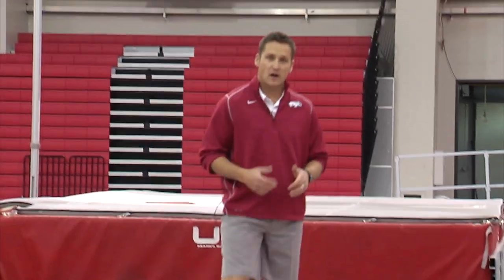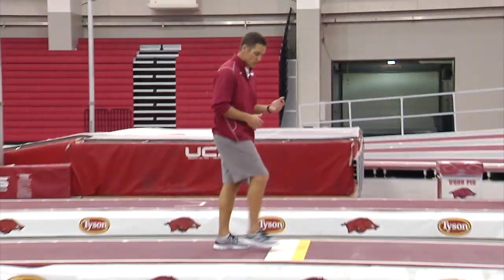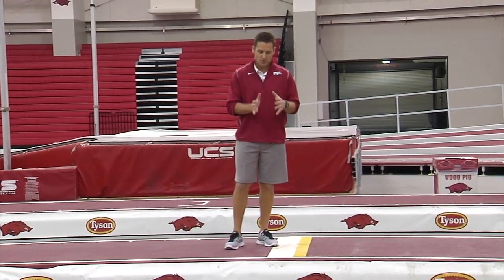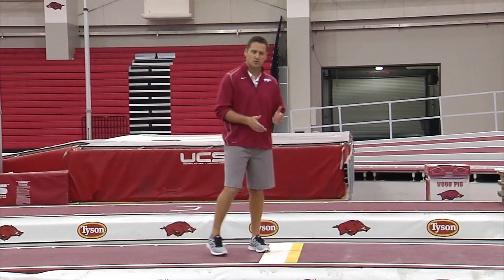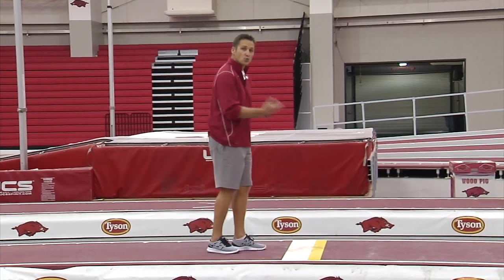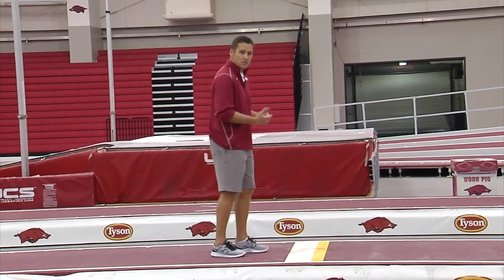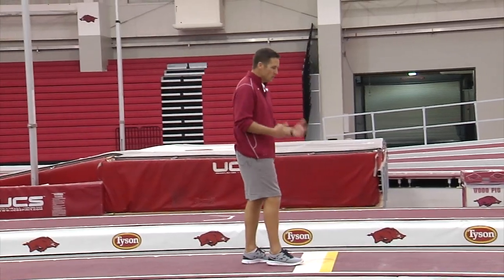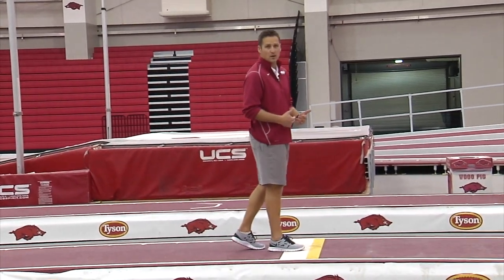Long Jump Takeoff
During the takeoff the body moves up and over the takeoff leg with the free driving up. The body is slightly behind the takeoff foot but rises up and moves forward toward the pit. Long contact time with the takeoff foot as the body displaces forward is a key to quality jumping.

The arms swing and alternate forcefully at takeoff. The free leg is also driven aggressively, with the knee driving up and the foot tucked and the toe pointed up.

In-Air Preparation
During the long jump, the jumper will try to overcome the forward rotation of the body with the technical style in the air: the most common styles are the stride technique, hang technique, and hitch-kick technique for the long jump.

Peak Height of The Long Jump
During the peak height of the jump, the upper body should be tall with a flat back.

The long jumper must focus on staying tall during the jump the peak height of the jump.

At the peak of the flight, the jumper will start the landing preparation. The long jumper should bring both arms up, the upper body will be tall with the arms fully extended over the head at the peak of the jump. The knees are brought up as the jumper descends. Then, after the knee is brought up, the legs extend out, this moves the center of mass away from the body.

Coaching Point: after the peak of the jump, the arms sweep forward and down to the hips. The feet are extended out until the jumper hits the sand.

Next, the long jumper extends the arms out as the feet are extended
The jumper will try and maintain a tall posture with minimal forward lean before impacting the sand.

The purpose of in-air mechanics is to minimize forward rotation and set up a proper landing position.

Proper technique in the air will start with the free leg returning under the jumper, similar to running one step while on the air. The upper body will be tall with a flat back.

Founded over 10 years ago as an educational platform to help coaches and athletes, it has become one of the sport's educational leaders. Over 3 MILLION coaches and athletes have used Track and Field (rebranded from Digital Track and Field Coach). “I was lucky to have great track and field coaches in my life. I want to help other coaches and athletes achieve at the highest level and have a positive experience in the sport. I feel the training information provided by Digital Track and Field can help guide coaches and athletes to high-level results immediately.” Scott Cappos - 30+ years of coaching at the high school and college level including 25 years in the Big Ten Conference.

We are committed to maximizing the time, and energy coaches have to spend on training, performance, and education. You will find training tips and refined techniques from elite coaches to gain a competitive edge and reach your full potential. Our programs help develop the necessary coaching skills for success.